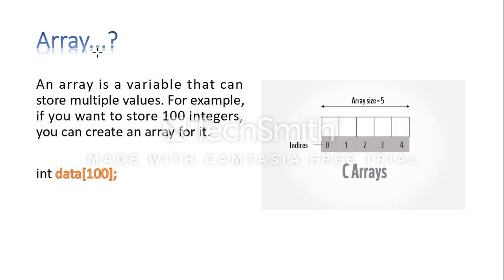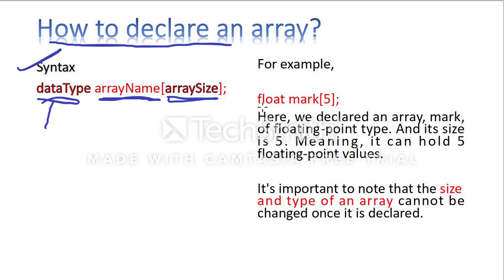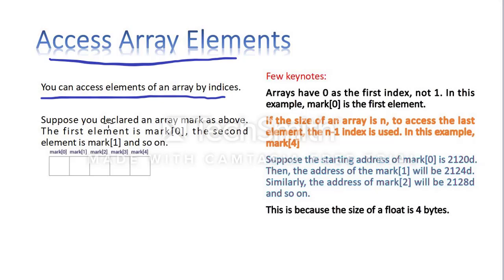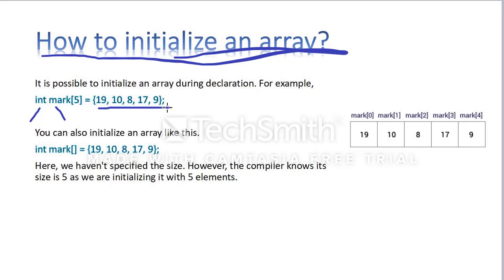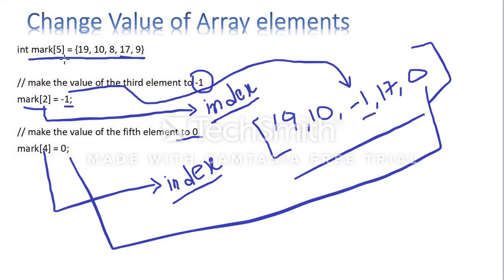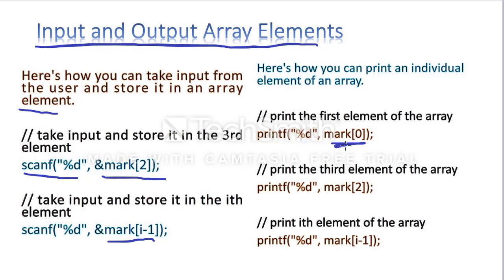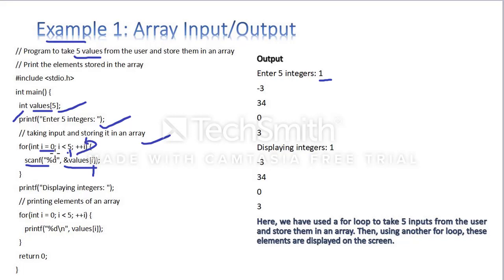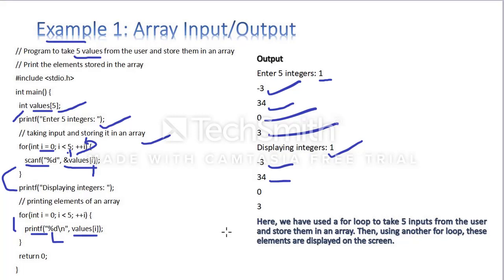PPS C Introduction to Arrays Part 1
Introduction to Arrays, declaration, changing values using index with examples.